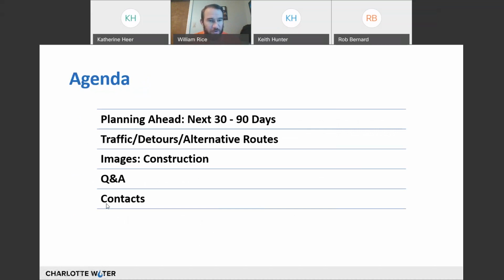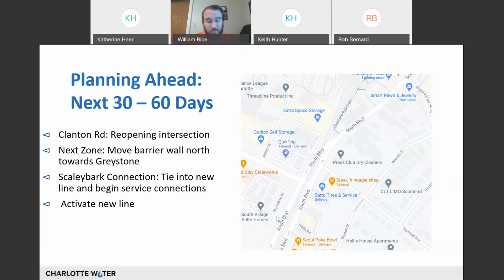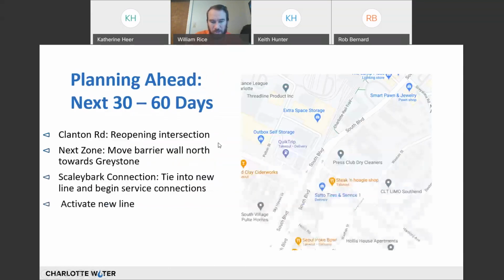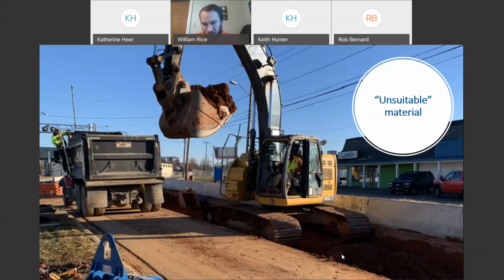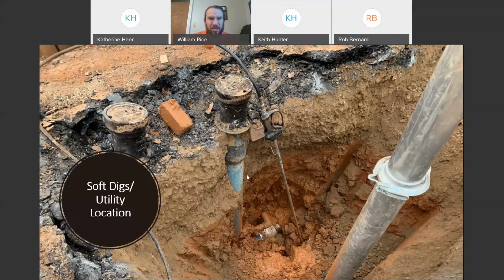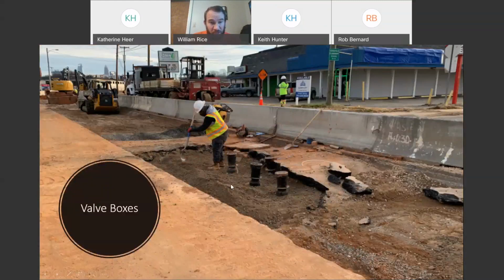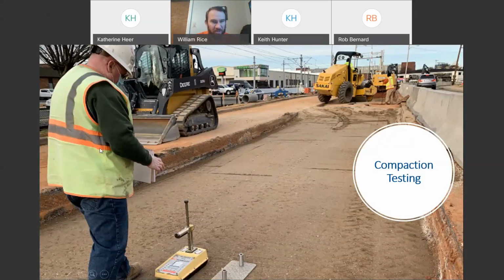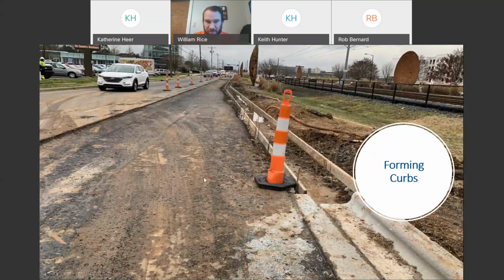South End Water Main Virtual Public Meeting- January 2021